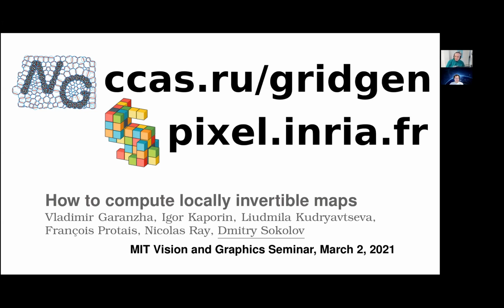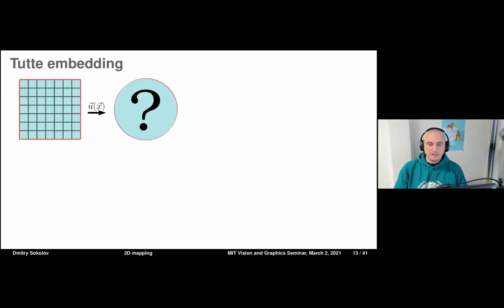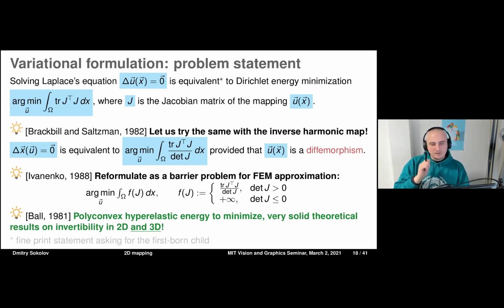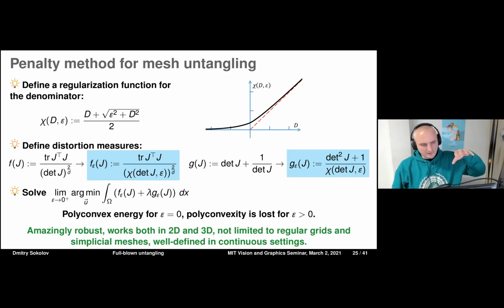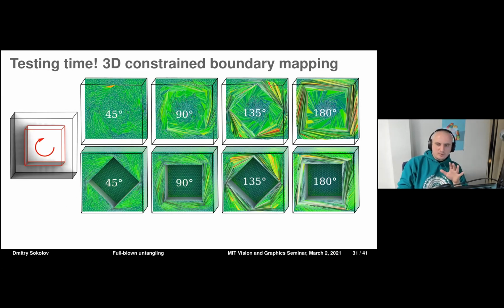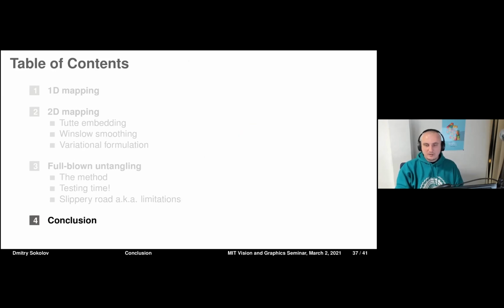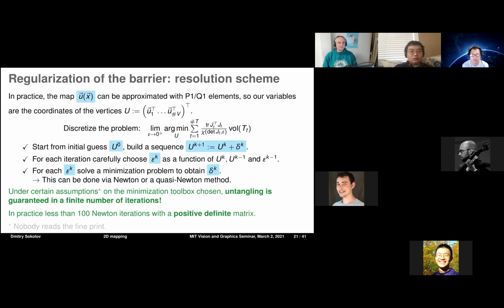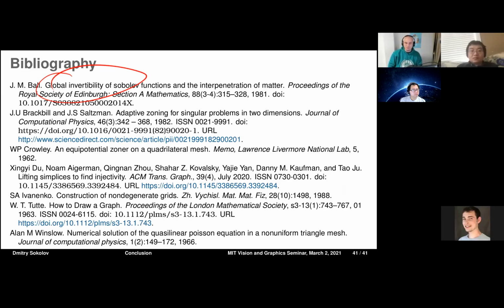Dmitry Sokolov - How to compute locally invertible maps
03/02/2021

Mapping a triangulated surface to 2D plane (or a tetrahedral mesh to 3D space) is the most fundamental problem in geometry processing. The critical property of a good map is a (local) invertibility, and it is not an easy one to obtain. We propose a mapping method inspired by the mesh untangling problem. In computational physics, untangling plays an important role in mesh generation: it takes a mesh as an input, and moves the vertices to get rid of foldovers. In fact, mesh untangling can be considered as a special case of mapping, where the geometry of the object is to be defined in the map space and the geometric domain is not explicit, supposing that each element is regular. This approach allows us to produce locally invertible maps, which is the major challenge of mapping. In practice, our method succeeds in very difficult settings, and with less distortion than the previous work, both in 2D and 3D.

Dmitry Sokolov is an associate professor at the University of Lorraine and is the head of the research team Pixel